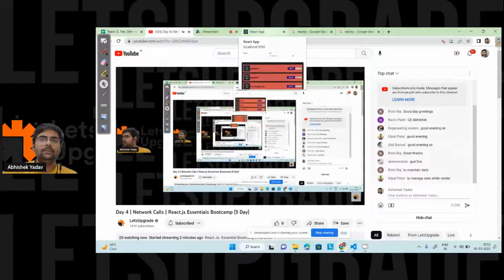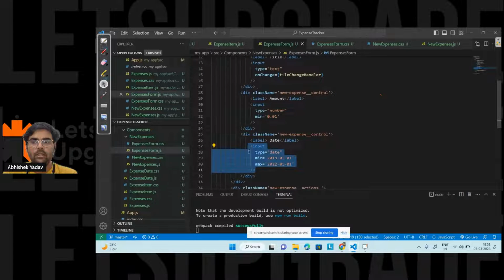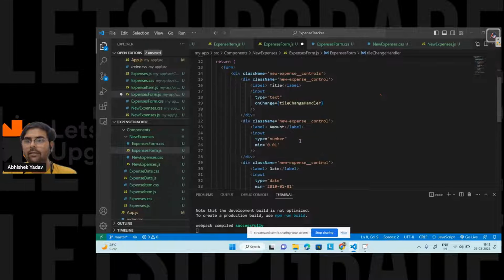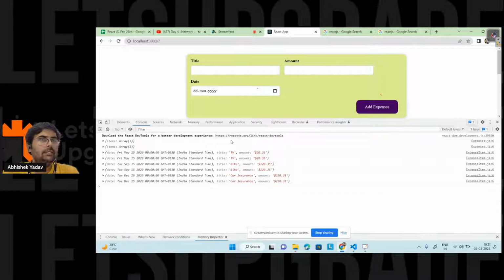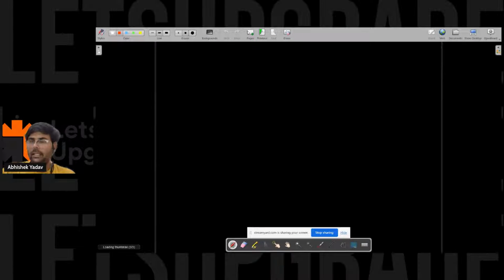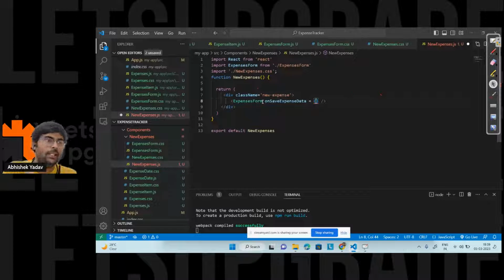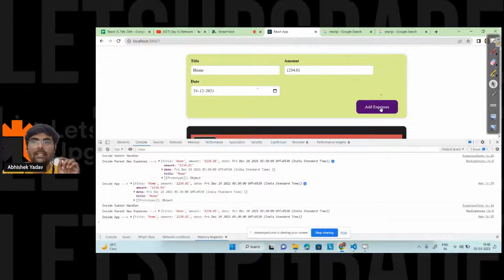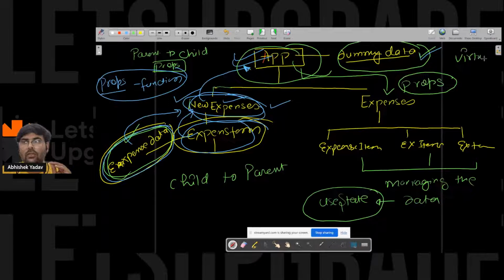Day 4 | Network Calls | React.js Essentials Bootcamp (5 Day)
React.js Essential Bootcamp (5 Days) in collaboration with the Google Developer Groups MAD Mumbai, National Skill Development Corporation, ITM Group of Institutions, and LetsUpgrade🤩

How ?